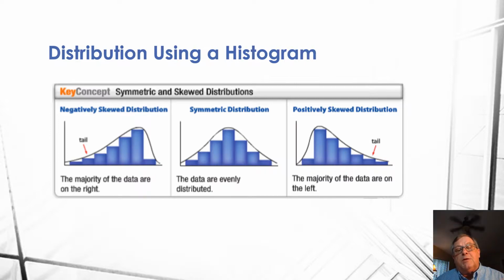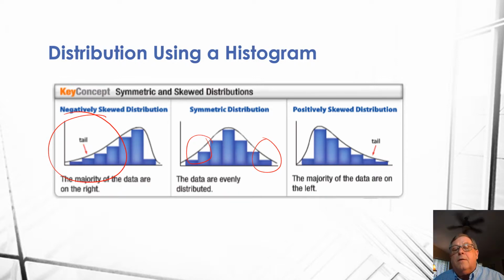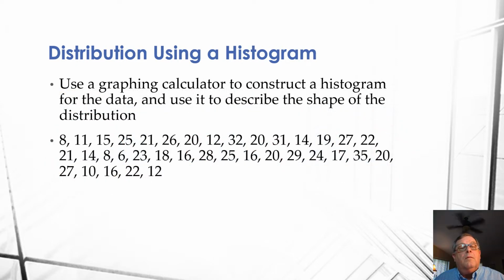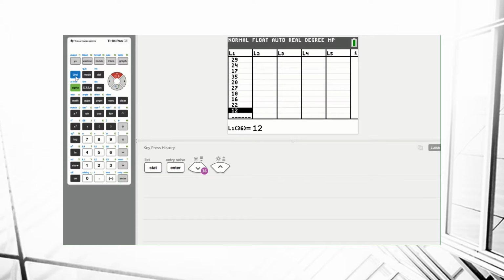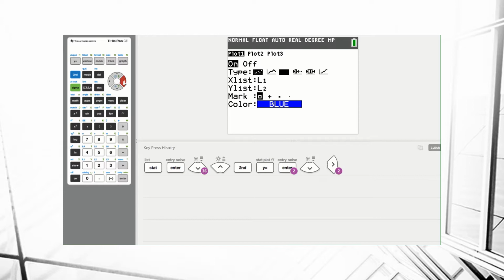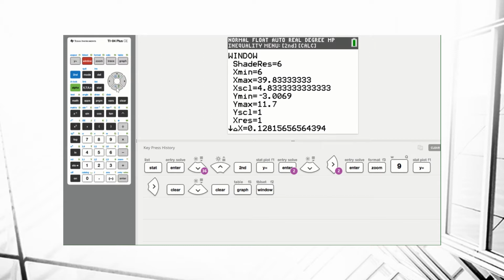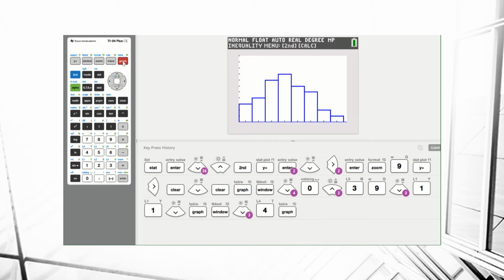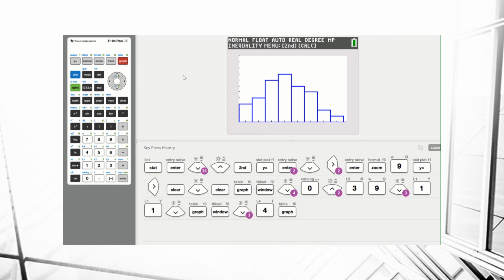Distribution Using a Histogram